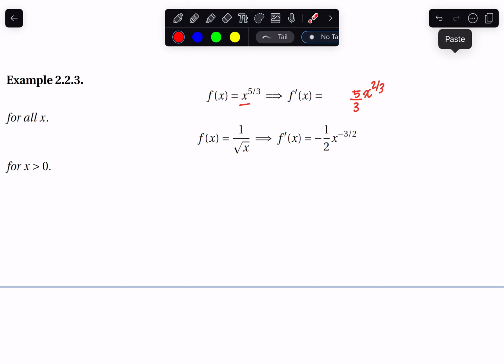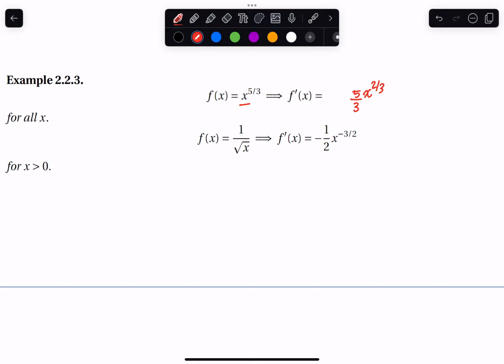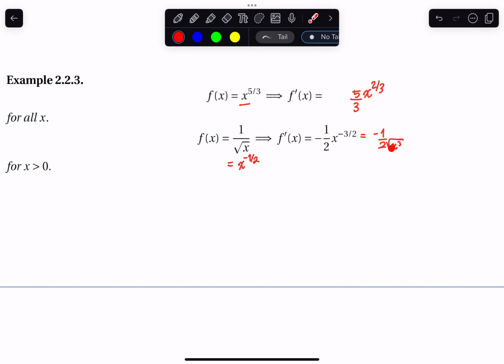Calculus Derivatives: Proof of the Power Rule | 6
In this lesson we prove the power rule for positive integer powers using the definition of the derivative and algebraic factorization.

For
f(x)=x^n,
we show that
f'(x)=nx^{n-1}.

The proof uses the factorization
x^n-x_0^n=(x-x_0)(x^{n-1}+x^{n-2}x_0+\cdots+x_0^{\,n-1}),
followed by a limit computation.

Topics:
• Proof of the power rule
• Derivatives from first principles
• Polynomial differentiation
• Difference quotients
• Algebraic factorization
• Positive integer powers